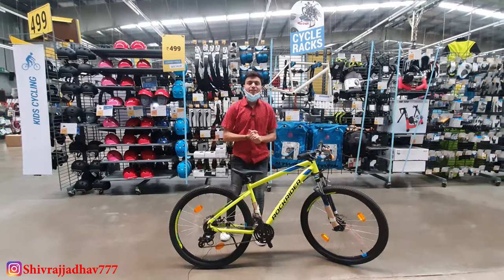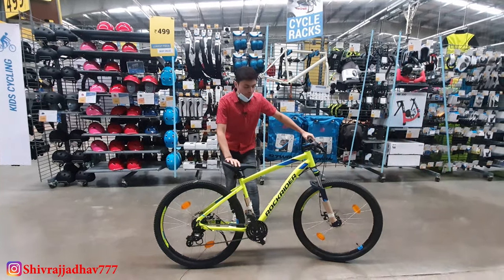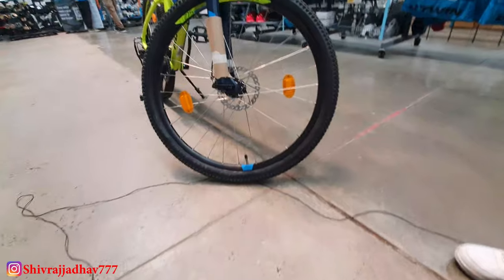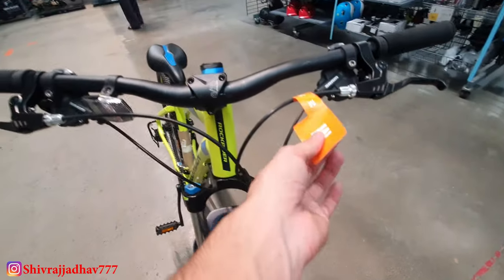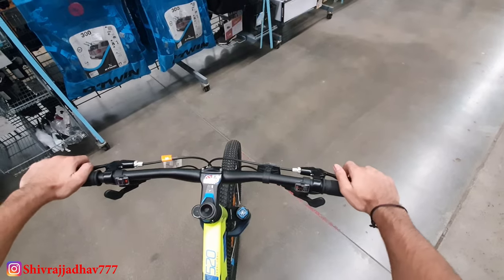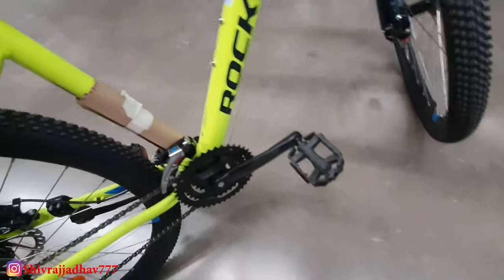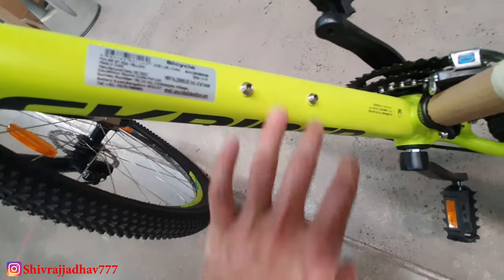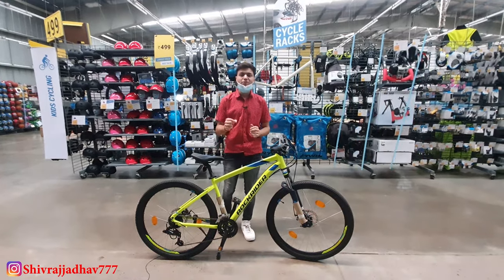2021 Decathlon Rockrider ST520 | Best Btwin MTB | Best Off-Roading Gear MTB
Hello @CLASSICGEARS Viewers,
Decatlon Rockrider ST520 is an 27.5" mountain bike with mechanical disc brakes for your mountain bike touring in all kinds of weather.. Comfort first and foremost: hollow saddle, frame geometry, adjustable stem. And enjoy the effectiveness of the 27.5" wheels with double-wall rims and 24 speeds .For a lighter weight and more efficient pedalling, the Rockrider ST 520 frame has been designed with 6061 aluminium (only 1.9 kg in size M). Our designers have designed and developed it so it is comfortable and easy to manoeuvre. Its slope has been designed to keep your back straighter. The lower bottom bracket helps keep you more stable during turns.

My BOYA BYM1 Mic

Microfibre Cloth

Pioneer BASS TUBE

Cheapest PRONOD BASS TUBE

JBL BASS TUBE

JXL Inbuilt Amplifier AMAZON CERTIFIED

For CHROME SPRAY Order
Amazon Link to Buy

INSTARAM - Shivrajjadhav777
                       Classic_gears777

1) Best MTB in Decathlon
2) Rockrider ST520 Price
3) Needed Accessories for Btwin Cycle
4) How to choose size of cycle
5) Btwin Gear cycle
6) Sizes in Btwin Rockrider
7) Colors in St520
8) Best MTB for offroading